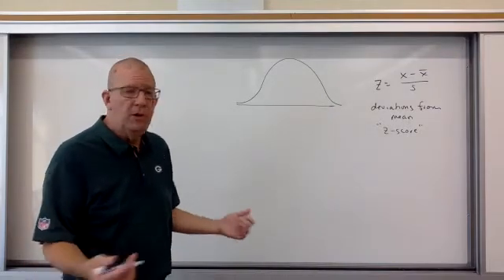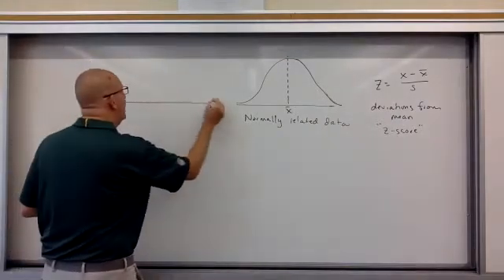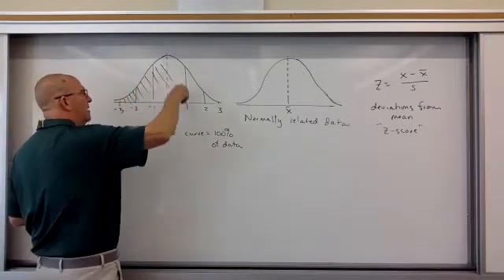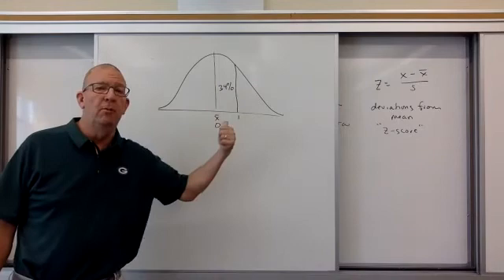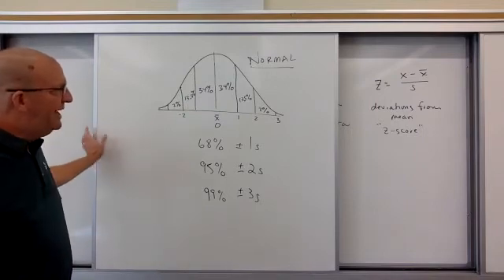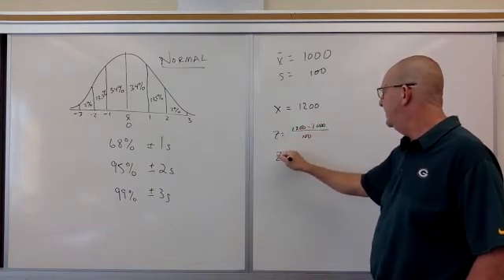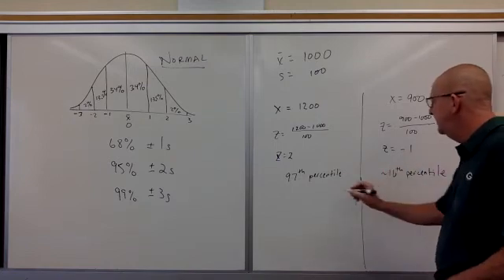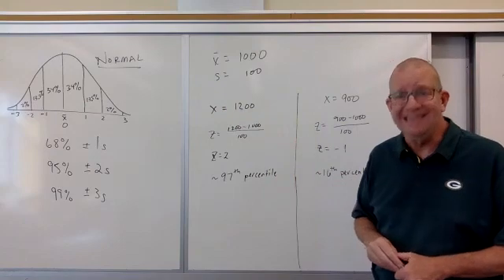Normal Curve Part 2